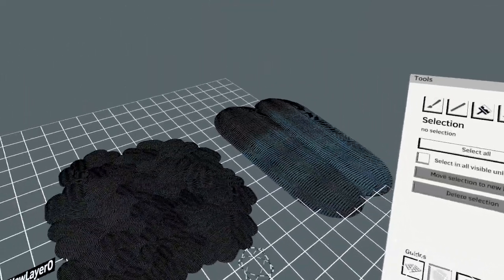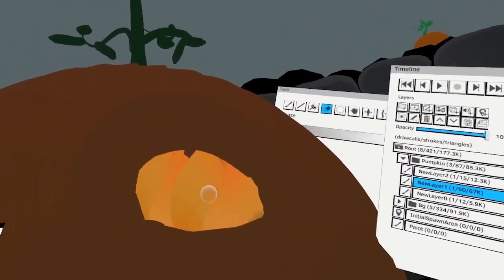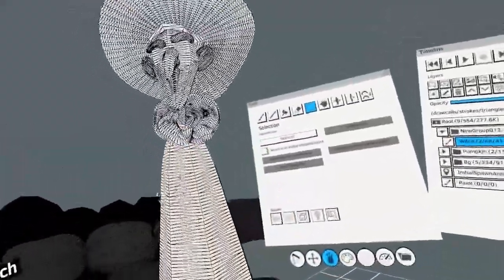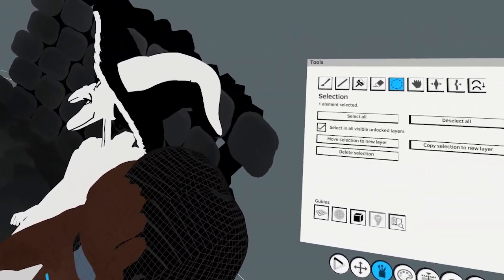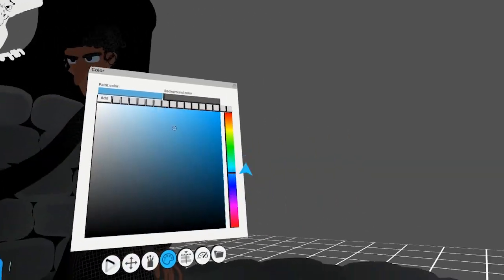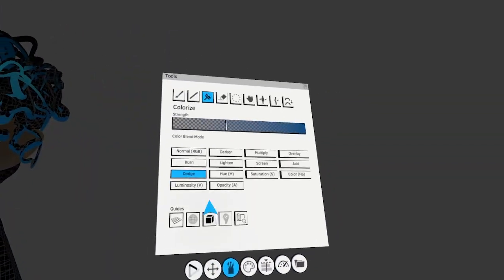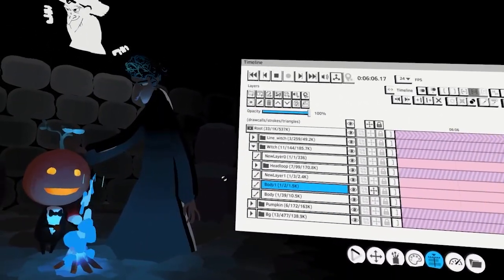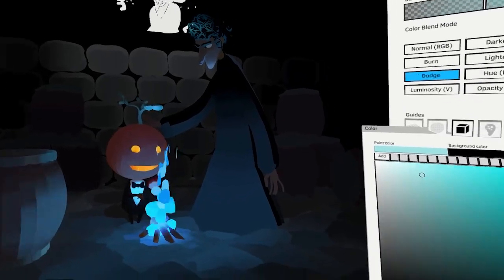Quill - Freestyle Session Vol. 4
In this session I cover various approaches you can use to create characters, environments and props. Often times you want to change the approach dependent on the outcome you like to achieve.